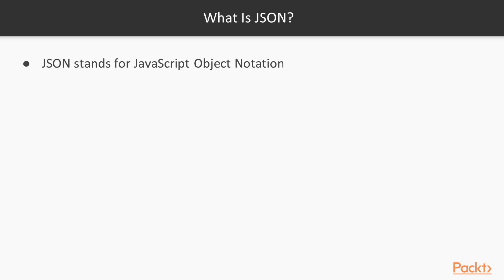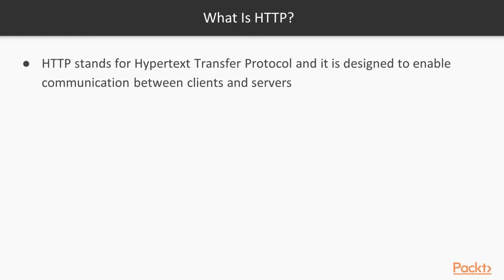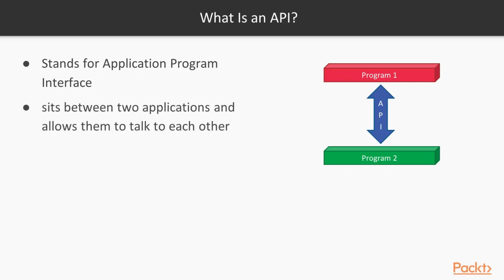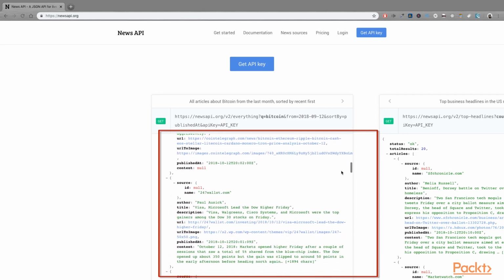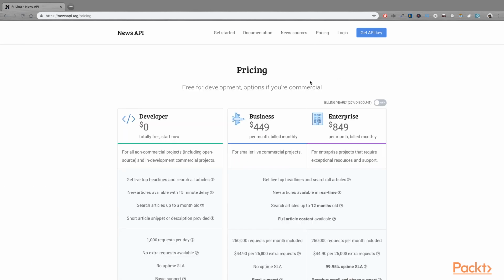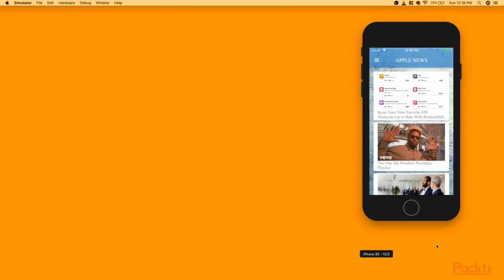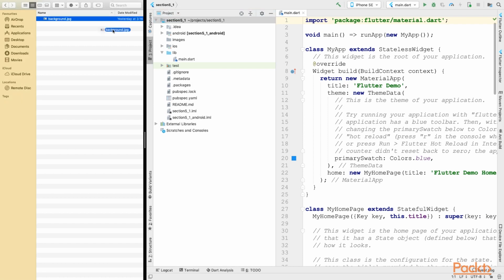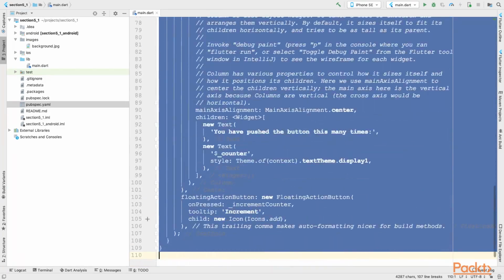Dart 2 in 7 Days : Using HTTP and JSON in Our App | packtpub.com